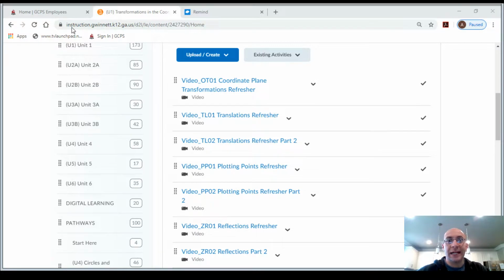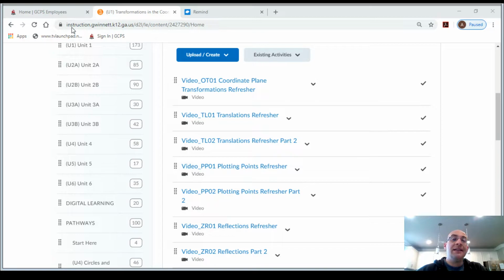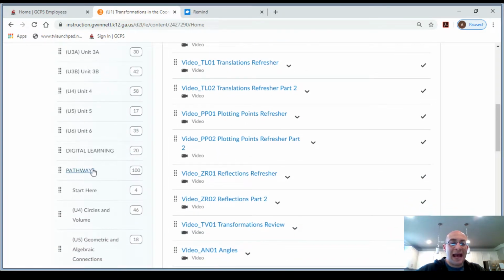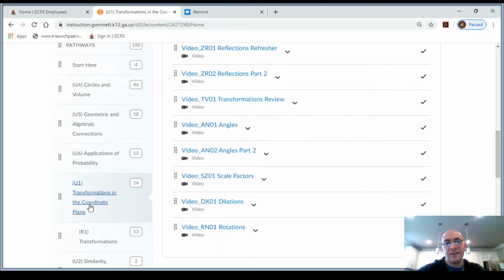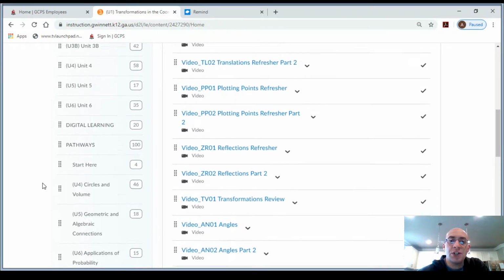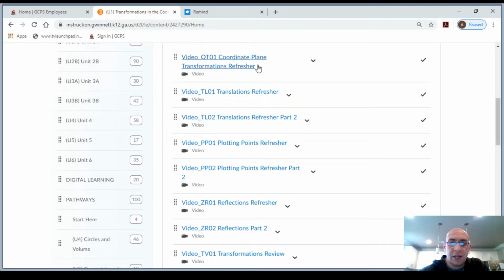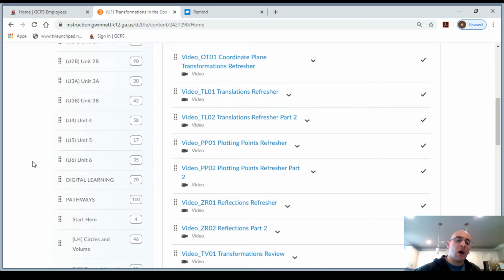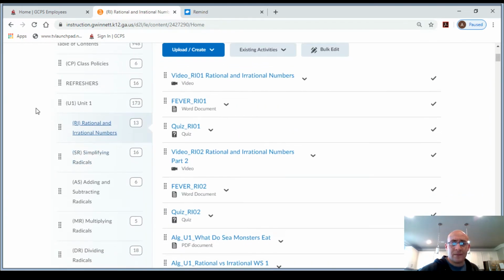Video_Week 6 Algebra DLD Assignment Monday